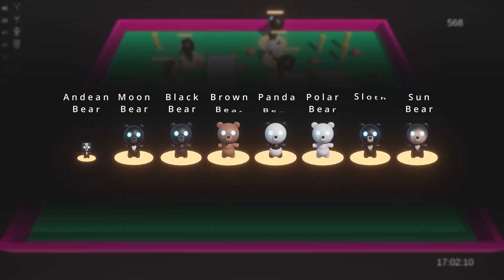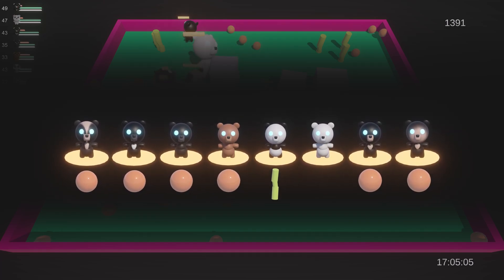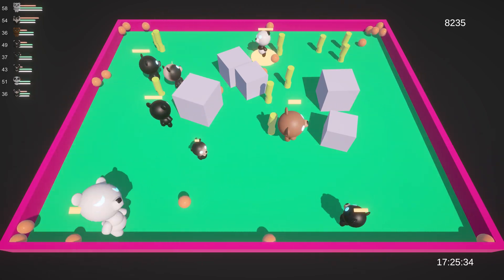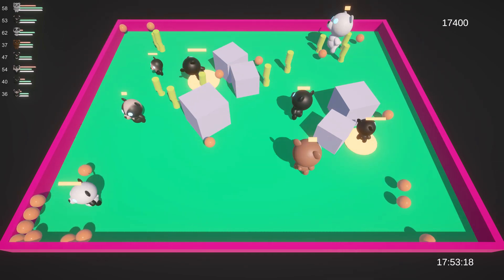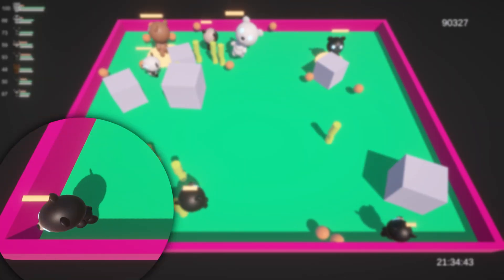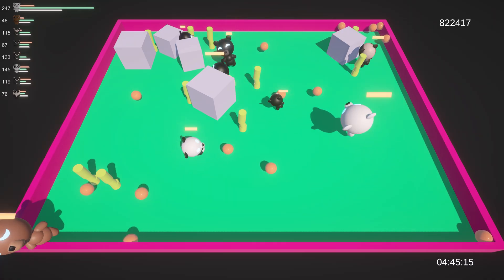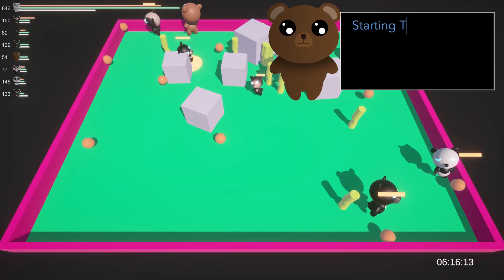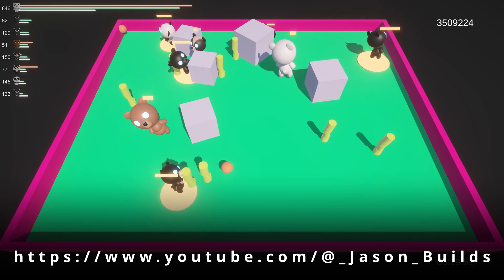AI Bears Compete to Survive! Deep Learning Neural Network Experiment.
to try Brilliant for free for a full 30 days.
——— Music ———
Music

——— Thanks ———
for the great content on ml-agents!
Evolution simulator! Simulating natural selection! Biomes! Artificial Life Simulation!